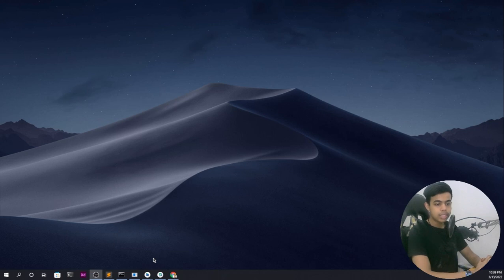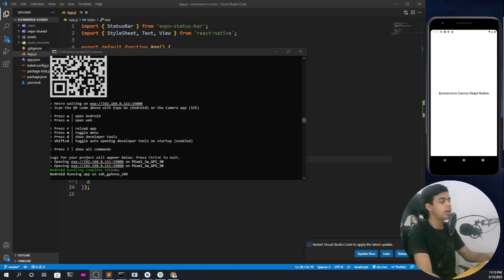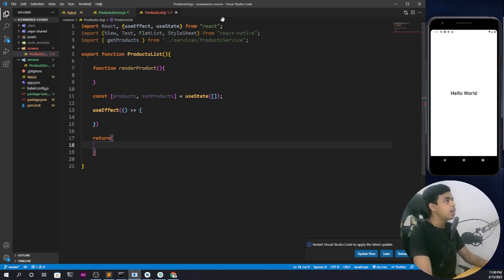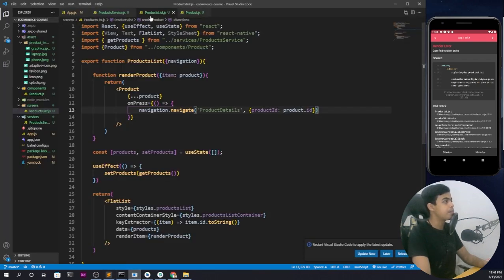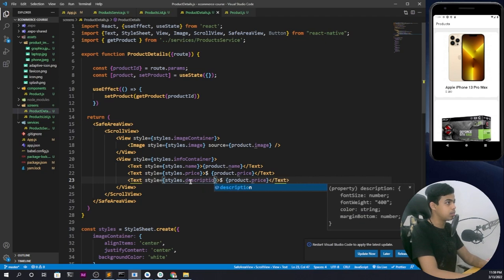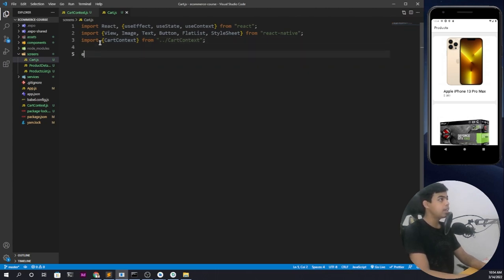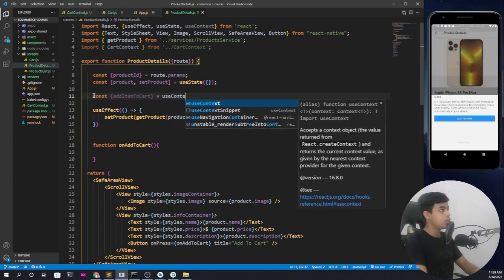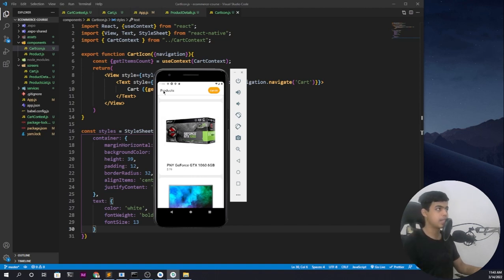E-commerce App with React Native - Full Course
Learn how to create full stack e-commerce app with React Native.